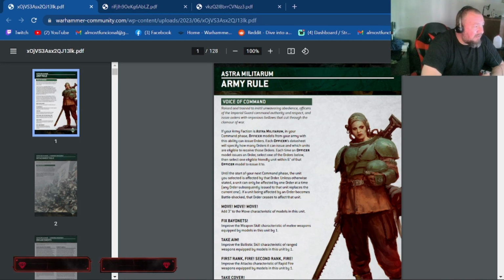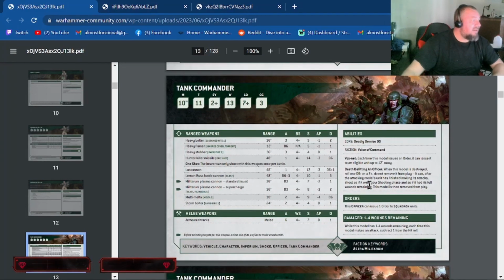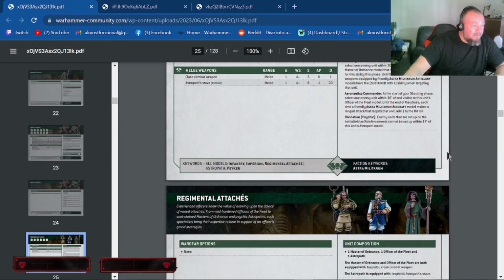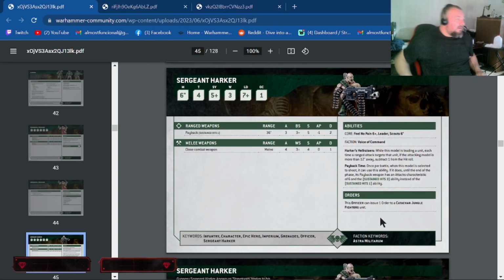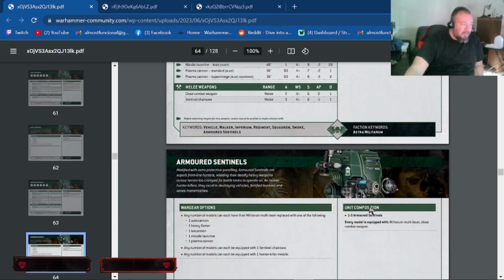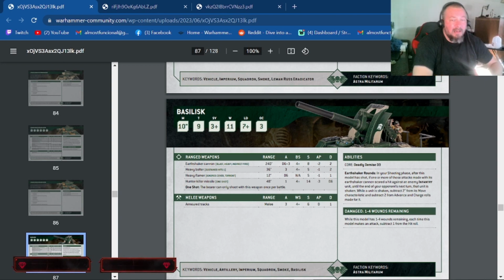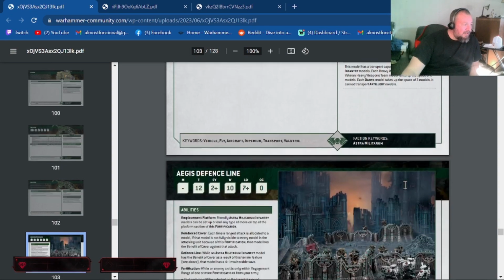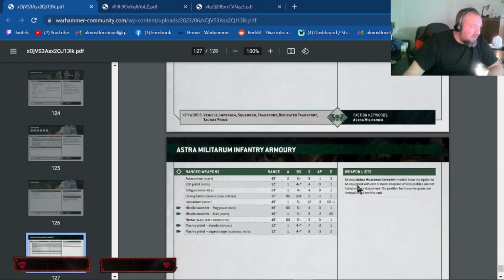"NEW" Astra Militarum Index Review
10th edition 40k Astra Militarum Index